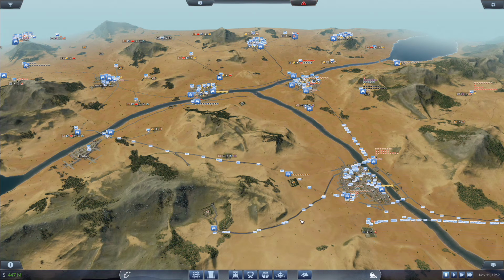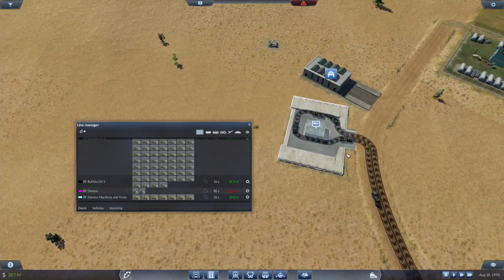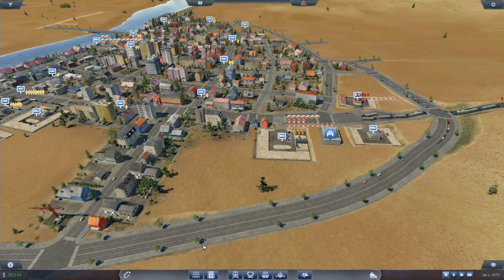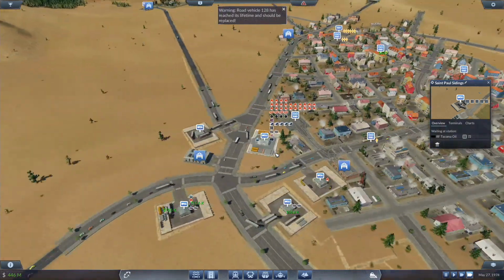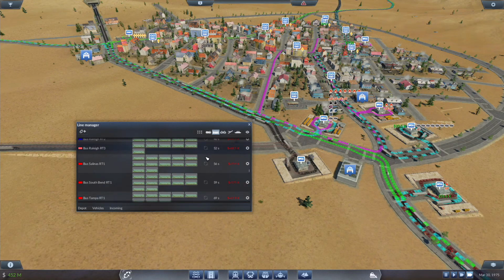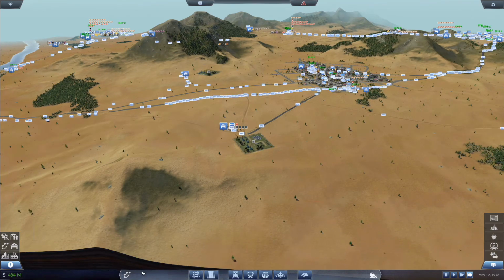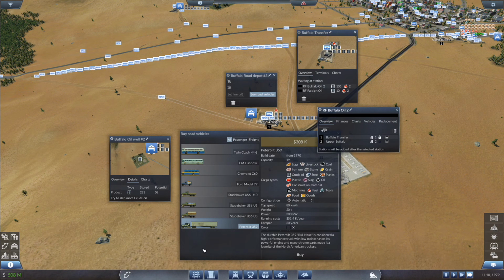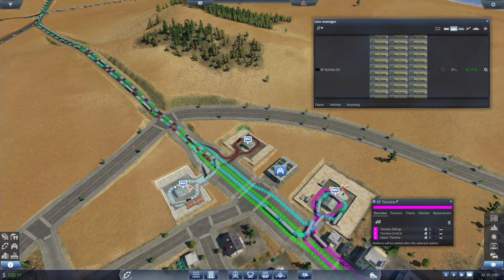Big Rigs - Peterbilt 359 - [1969-82] - Transport Fever [Hard Mode/Truck Fever] [ep17]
The year 1970 sees the introduction of the Peterbilt 359.  The first large capacity truck, although this will result in a much higher capacity and speed than the Ford Model 77, it is a larger vehicle, which may cause traffic issues, as we may see coming in the near future.  We begin the process of replacing out our existing fleet of Ford Model 77's with the Peterbilt 359.

We begin to see the problems of utilizing the Peterbilt 359, with a lineup of trucks travelling between Buffalo and Salinas, as well as a bit of gridlock in Wichita Falls.  While not an issue at the moment, it will increase as more trucks are upgraded and more lines added to the network.  Later in the episode our road network between Tampa and Buffalo struggles under the weight of all our trucks.

We continue the process of monitoring our lines, adding trucks as required to haul the goods supplied.  With many of our local buses aging, we upgrade them to the GM Fishbowls.

We begin to notice an issue with our plastics production, the result of which was the removal of the Tampa Oil line.  It seems Oil is no longer making it's way to the Raleigh Refinery.  No Oil, no Plastics.  It turns out that the Crude Oil may not be taking the route intended for it, and is instead being diverted to our existing Buffalo Oil line, depriving our Raleigh Refinery much needed Crude Oil.

Map Settings:
USA Scenario Default
World Size: Medium/1:2
Terrain Type: Hilly
Start Year: 1850
Difficulty: Hard
Map Seed: 9xWxp